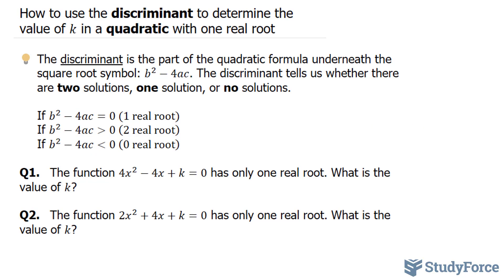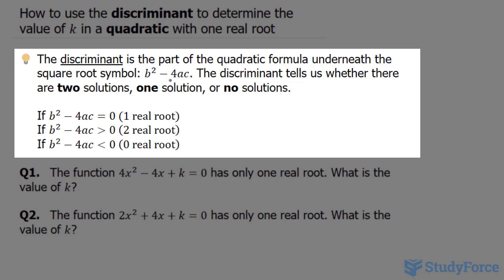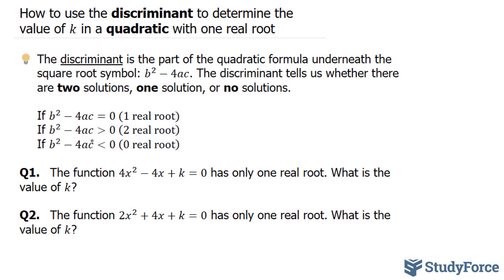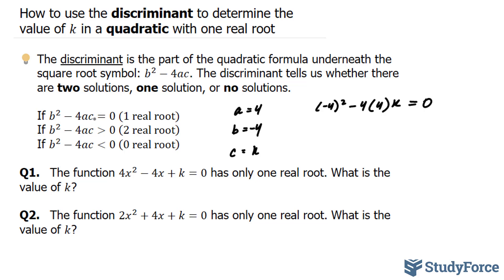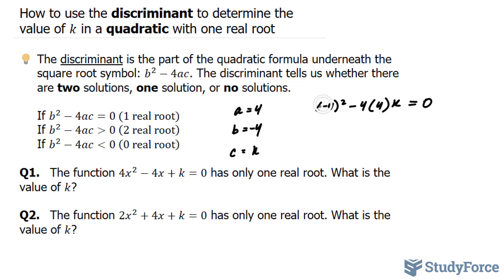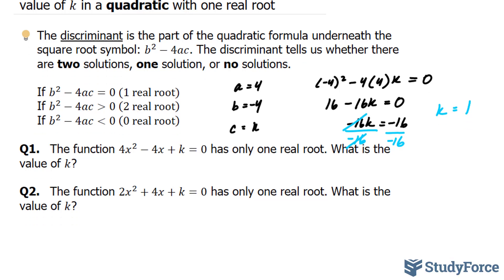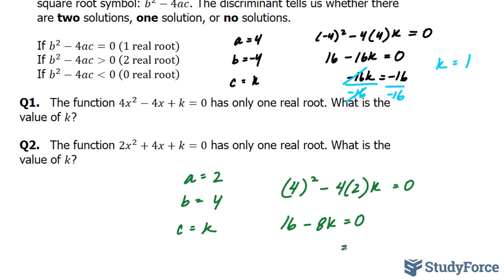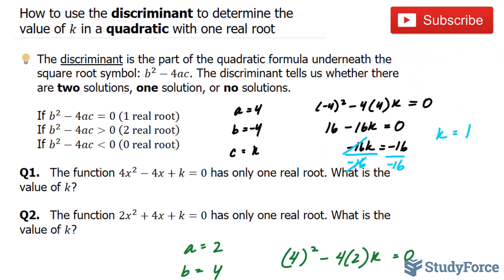Use discriminant to determine the value of k in a quadratic (1 root)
The discriminant is the part of the quadratic formula underneath the square root symbol: b^2−4ac. The discriminant tells us whether there are two solutions, one solution, or no solutions.

If b^2−4ac=0 (1 real root)
If b^2−4ac greater than 0 (2 real root)
If b^2−4ac less than 0 (0 real root)

Q1.   The function 4x^2−4x+k=0 has only one real root. What is the value of k?

Q2.   The function 2x^2+4x+k=0 has only one real root. What is the value of k?